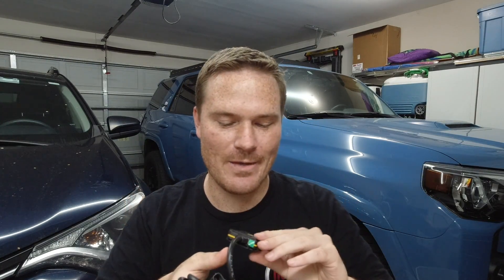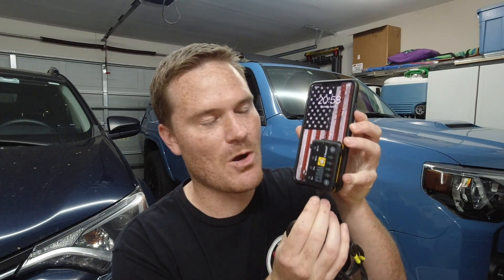The Pedal Commander is HERE!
Check it out

I talk briefly about why I finally purchased the pedal commander for my Toyota 4runner. I was hesitant at first due to many reasons, but hey, the demand was here from you the viewers, so I figured it was time.

Discounts!!